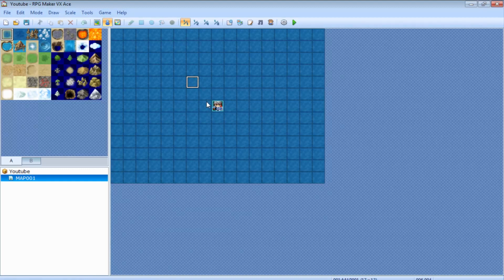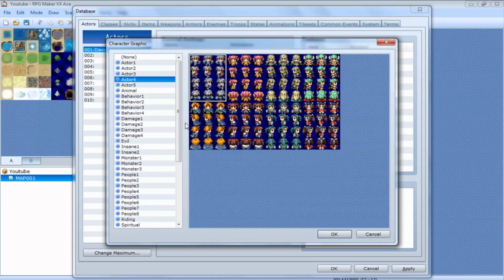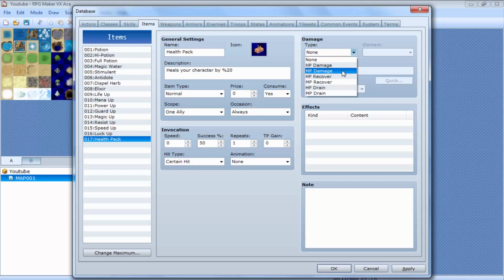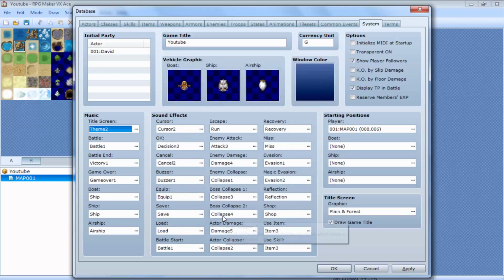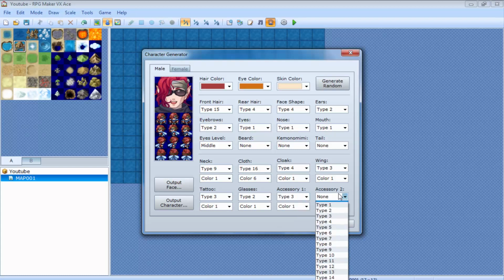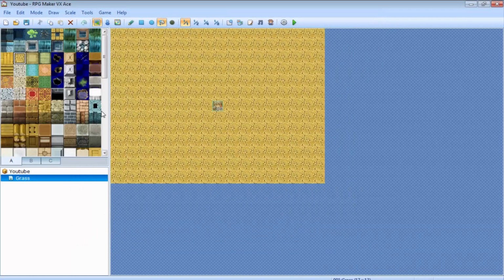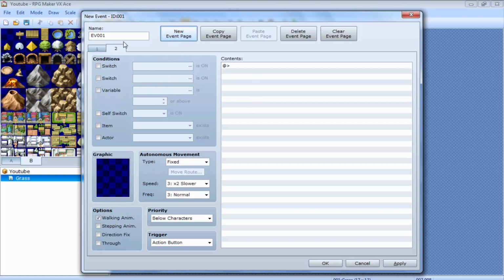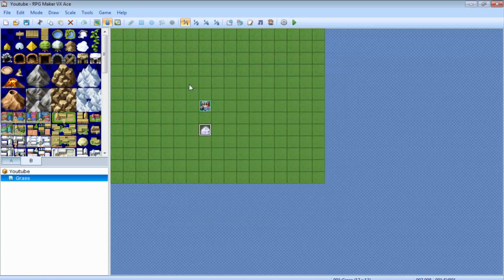RPG Maker VX Ace Tutorial - Getting Started!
This video covers the basics of RPG Maker VX Ace, sorry the video is long but i've tried my best to explain everything in detail.